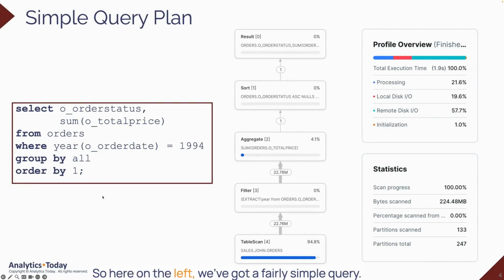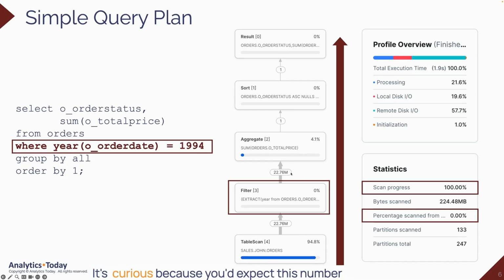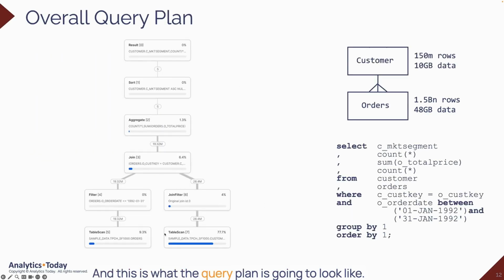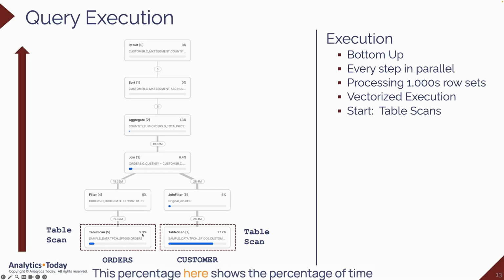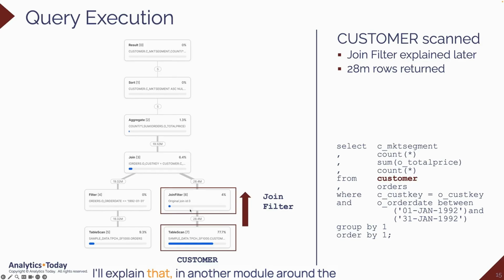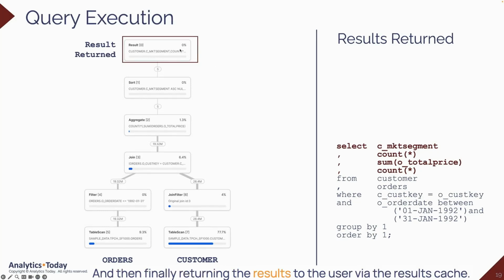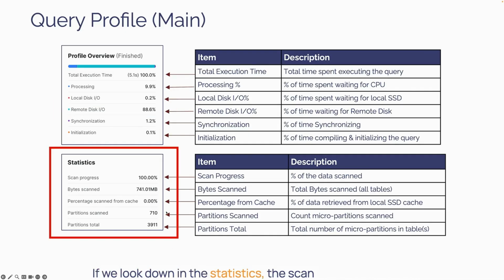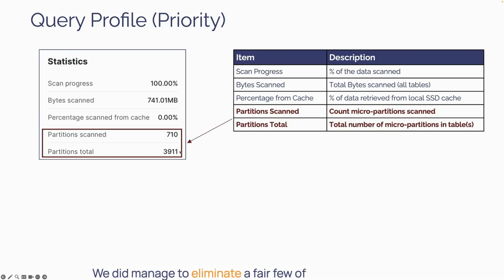Snowflake Query Profile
In this video we explain the Snowflake Query Profile.  We describe how to navigate the Query Profile, and how to identify potential performance issues in Snowflake SQL.

If you'd like to know more, I have two Snowflake training courses (the video is an example module):